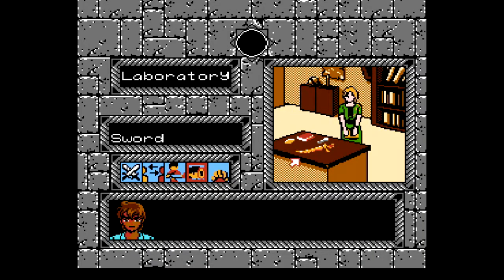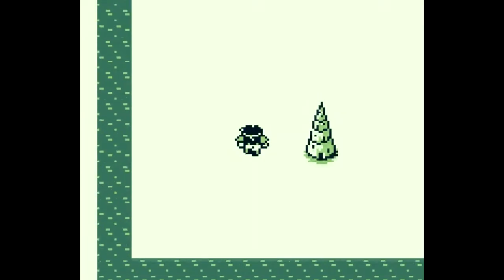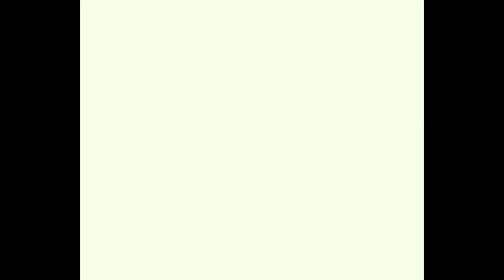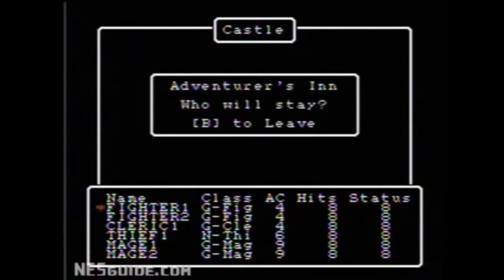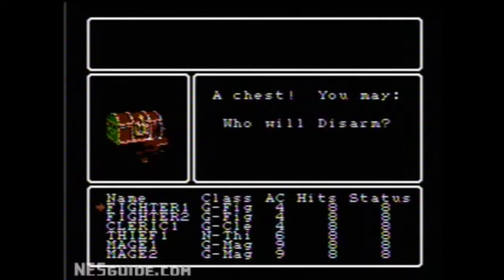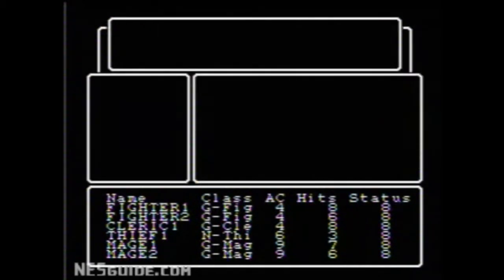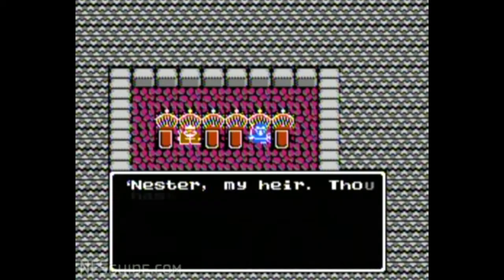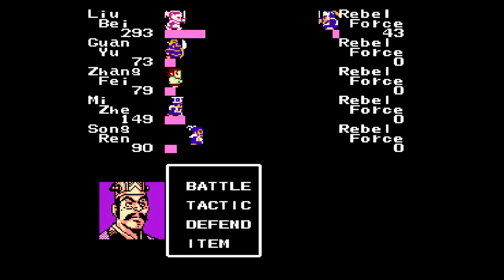Nintendo Power Retrospectives - Part 35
This week the Nintendo Power Retrospectives return with part 1 of the Best of the Rest for Nintendo Power's Third Year.
Note: In the credits I attribute Destiny of an Emperor to Koei. It's actually a Capcom joint.

Games Reviewed:
Tombs & Treasure - Infocom
The Final Fantasy Legend - Square
Paperboy 2 - Mindscape
Wizardry: Proving Grounds of the Mad Overlord - SirTech
Dragon Warrior II - Enix
Destiny of an Emperor - Capcom.
Knight Rider - Pack-In Video